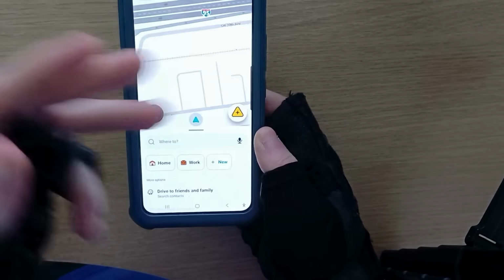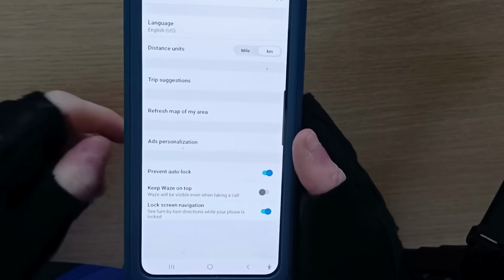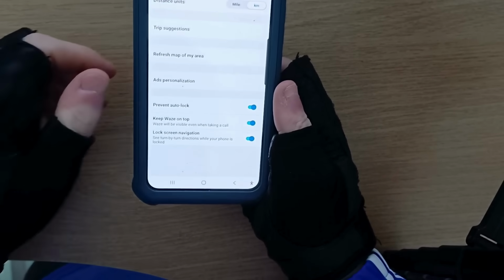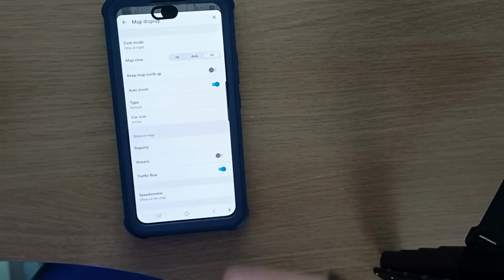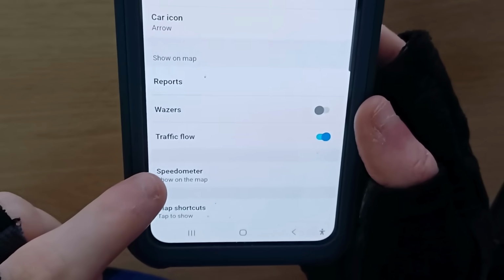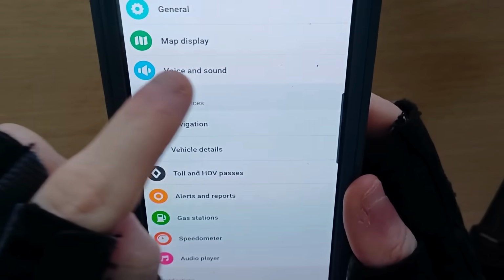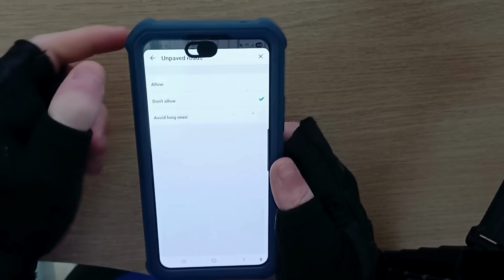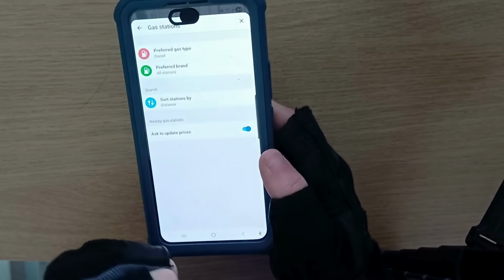WAZE SETTINGS: The Mistake 9 Out of 10 Drivers Make! Turn This On and Everything Changes!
Most drivers think Waze works “on its own,” but the truth is the app is never optimized by default. The result? Weird routes, dirt roads, unreported closures, a blindingly bright display at night, useless alerts… and eventually you end up saying “Waze is bugging.” But the problem isn’t the app — it’s the configuration.

📘 All the tips from the video + 7 hidden Waze features in one illustrated guide.

In this video, I’ll show you how to turn Waze into a real, professional-level GPS: ultra smooth, ultra accurate, and fully adapted to the way you drive.
We’re going to fix the mistakes everyone makes (without even realizing it), activate hidden settings Waze never highlights, and customize your navigation to avoid unnecessary detours, dirt roads, and last-minute surprises.

You’ll learn:

The hidden settings Waze never puts forward, but that completely change the GPS accuracy.

How to activate real real-time updates — the ones that actually avoid traffic jams and unreported roadworks.

Why you should manually refresh the map before every trip (and why almost no one does it).

How to stop your phone from locking itself right in the middle of a roundabout (yes, that’s the setting that ruins everything).

The most readable map view (2D vs 3D) to stop missing exits.

The option that prevents Waze from sending you onto dirt tracks or ridiculous backroads.

How to filter useless alerts and reports for a clean, easy-to-read map.

A trick only pro drivers use to avoid narrow or damaged roads.

How to get accurate fuel prices without relying on outdated Waze data.

If Waze has never felt truly reliable to you… that’s normal.
After this video, you’ll see that the same app can become 10× more accurate just by enabling the right settings.

If you use Waze every day, this video will save you time, prevent dangerous mistakes, and make your trips way smoother.

00:00 - Intro
00:16 - Waze Problems
00:32 - Key Settings
00:47 - Real-time navigation settings
2:00 - Prevent the phone from locking & keep Waze active
3:13 - Waze map display
4:31 - Choose which Waze alerts to show
5:49 - Show speed limits
7:35 - Avoid small roads + extra tips
8:55 - Find gas stations & the correct fuel type

Inspi - CONFIGURATION WAZE : 92% DES AUTOMOBILISTES FONT CETTE ERREUR ! Voici comment la corriger !